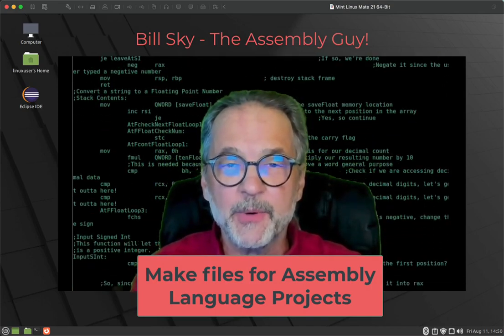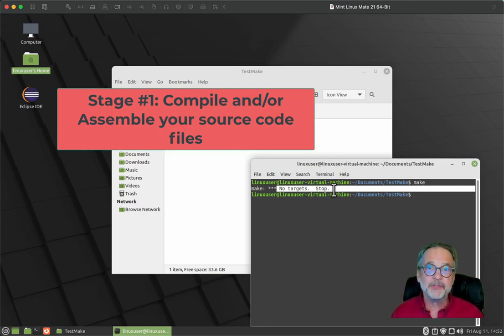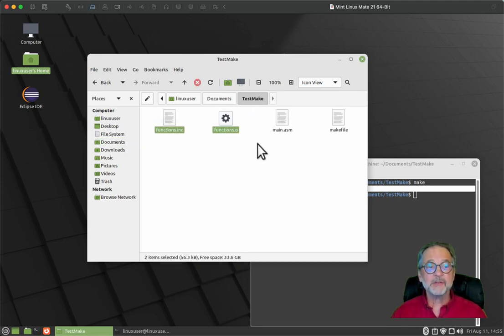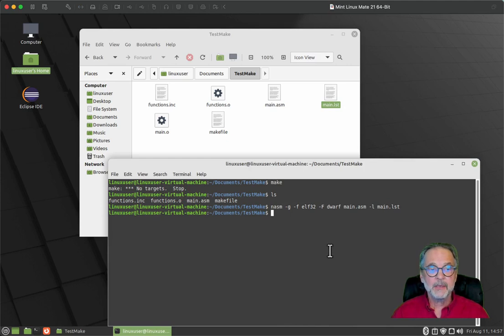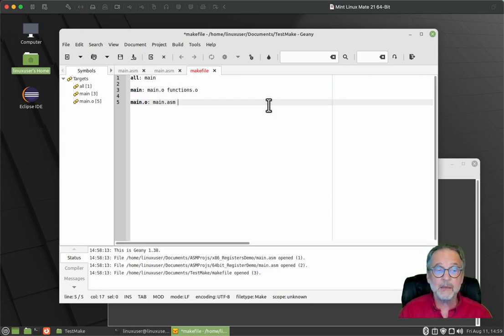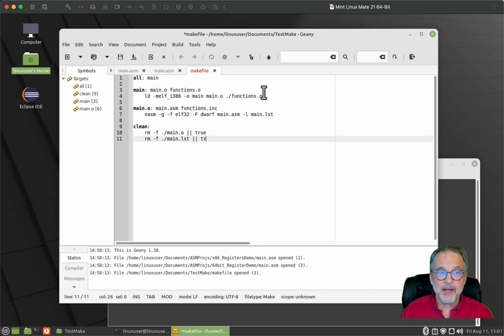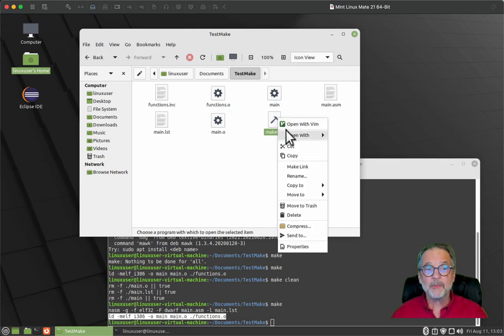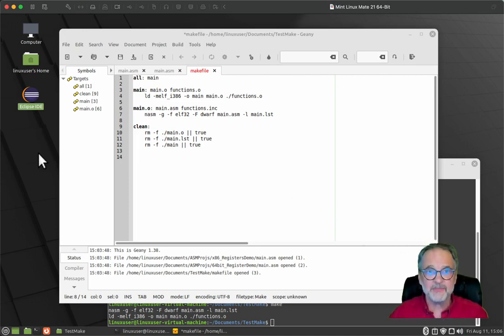Assembly Extra: Introduction to Make Files for Assembly Projects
This video will show you how to setup a very simple make file for use in Linux and even Windows.  This allows you to use the command line, terminal or Power Shell to build your applications.  It also give you an introduction to make files which is very important to know and understand in the computer industry.

Many other make file tutorials are out on the internet.  Just search for "make file tutorial" (without the double quotes) in your favorite search engine and you'll find a lot of 'em.